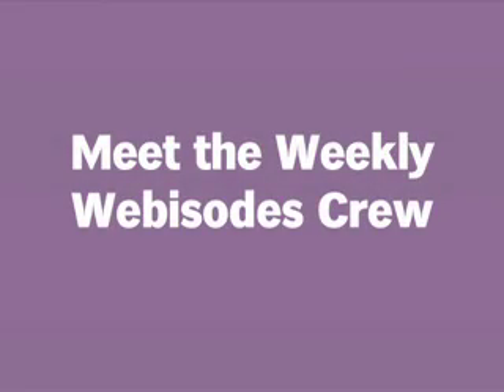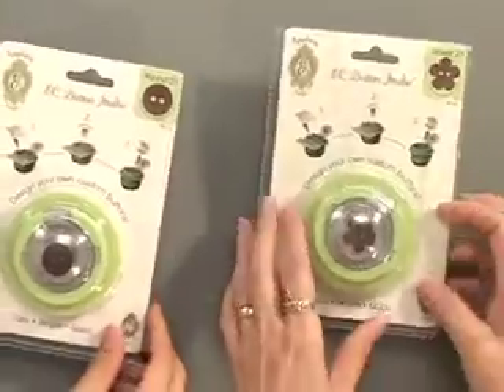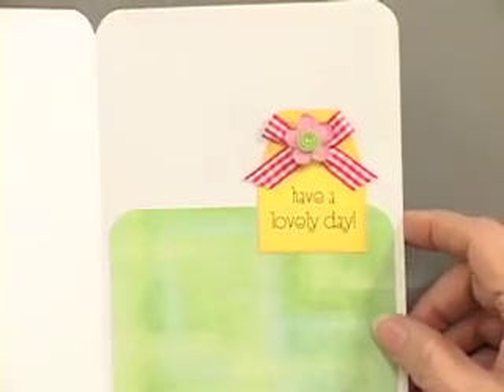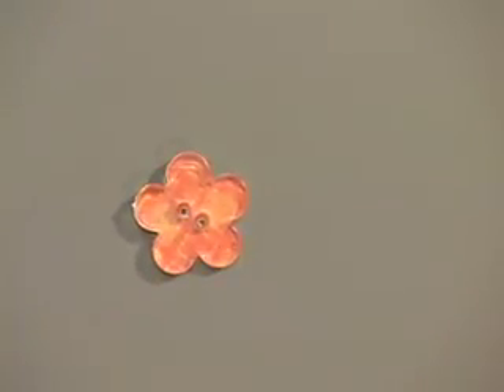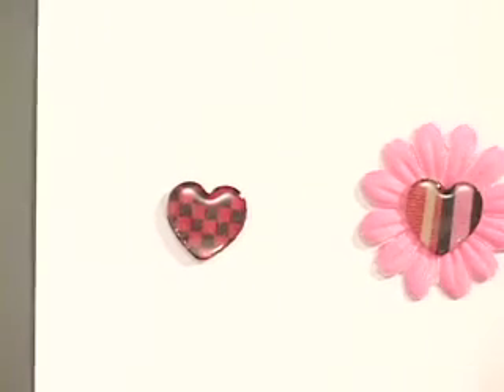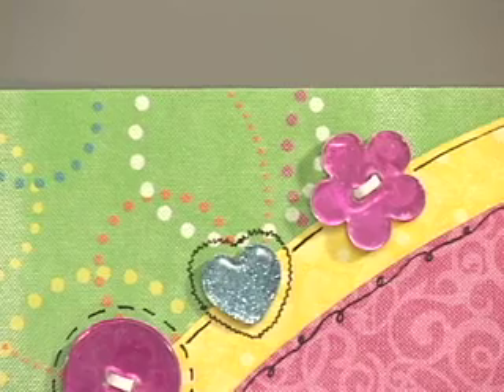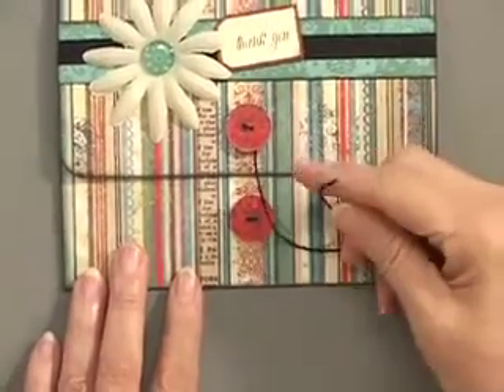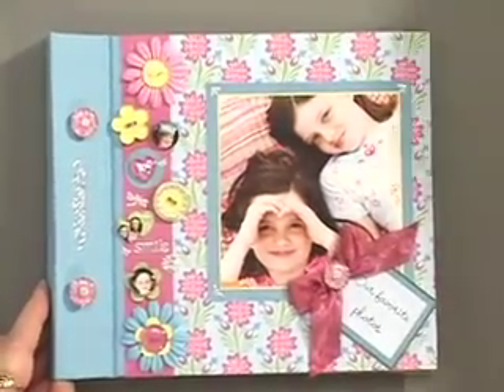Button Shape Studio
PaperWishes.com shows you how in this Weekly Webisode. for more information!